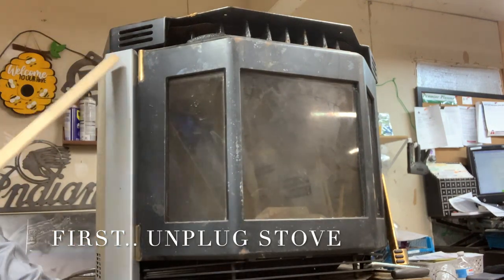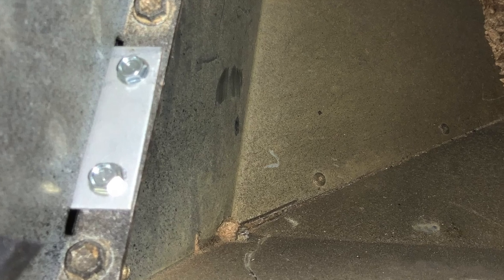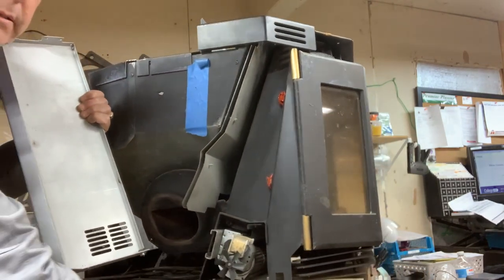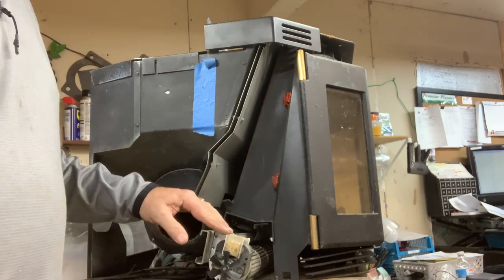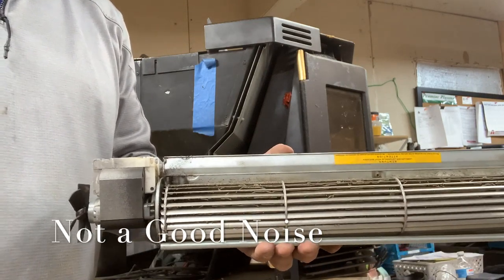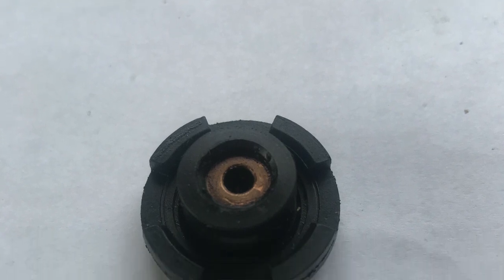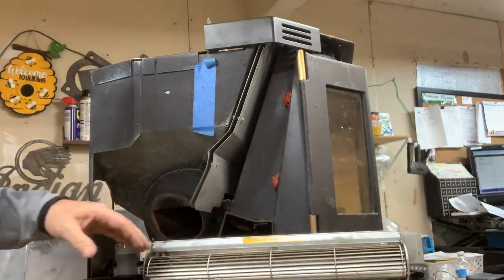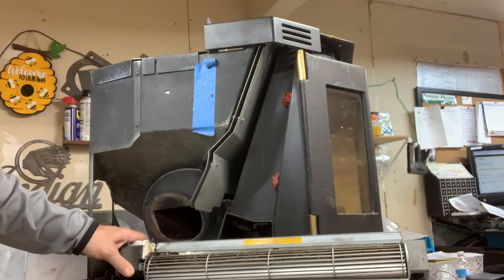AUSTROFLAMM / RIKA CONVECTION FAN LOCATION AND INSPECTION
Here is a short video showing how to locate the Convection Fan on the Rika and Austroflamm Pellet stoves.
GOD BLESS TEXAS / USA